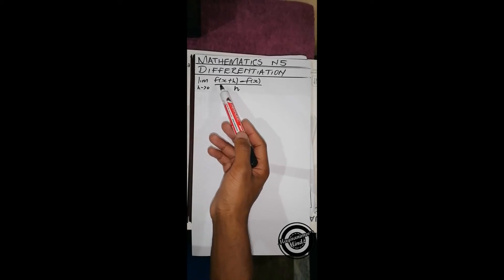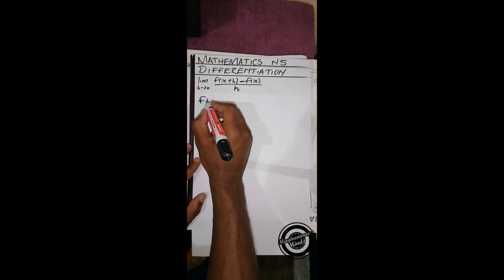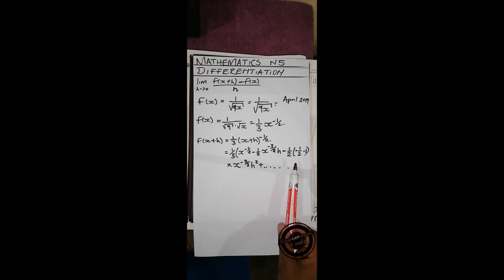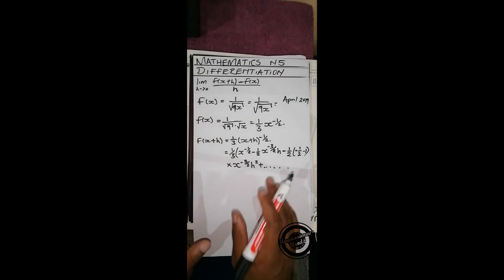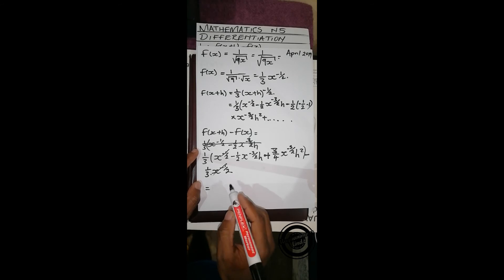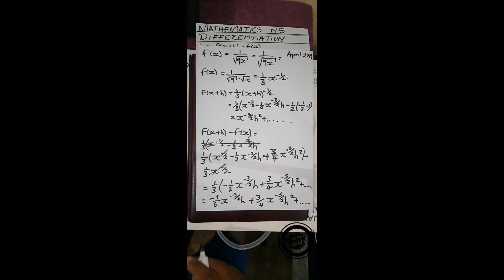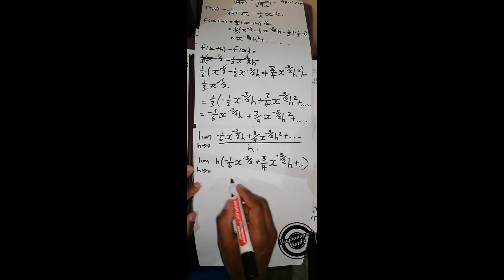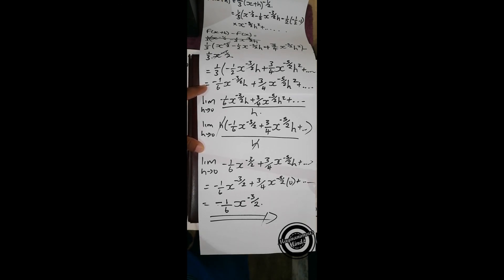MATHEMATICS N5: DIFFERENTIATION USING FIRST PRINCIPLES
In this videos we explain how to use first principle to differentiate a given function. In this case it is one over x cubed